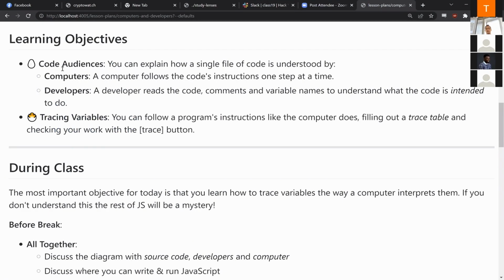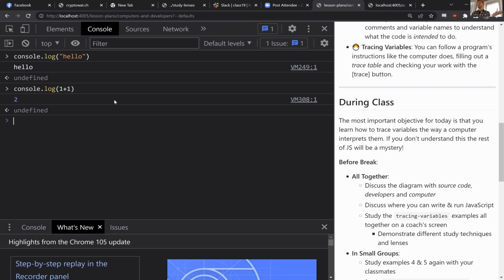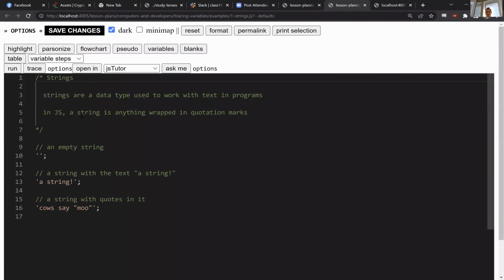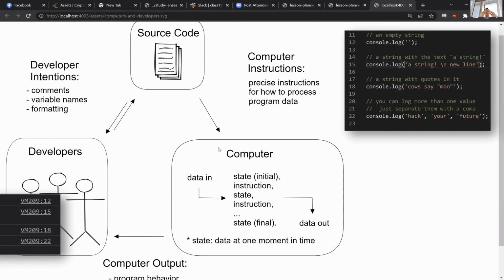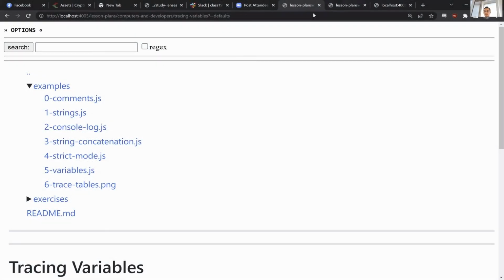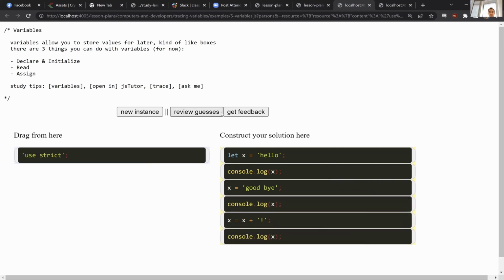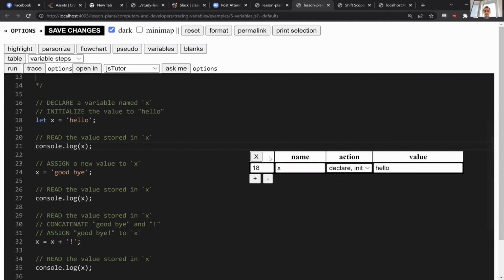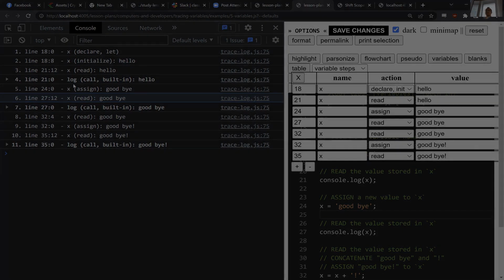WDX180 - Welcome to JavaScript - Part 1